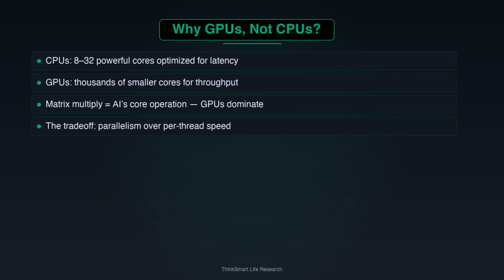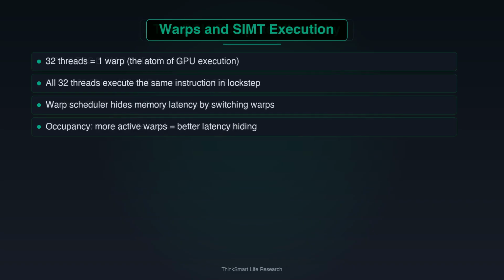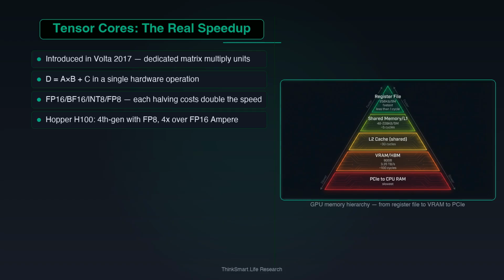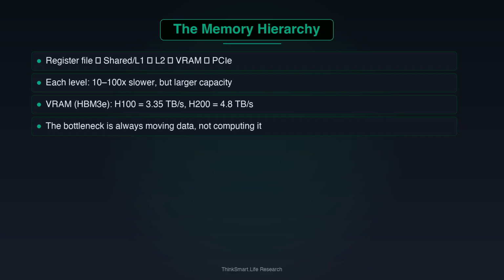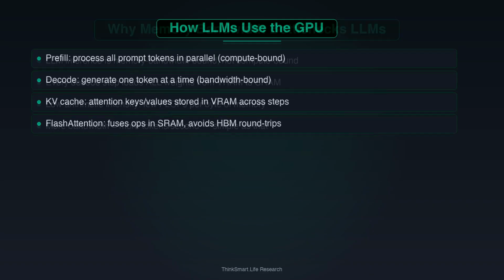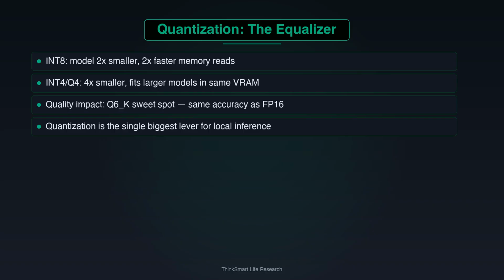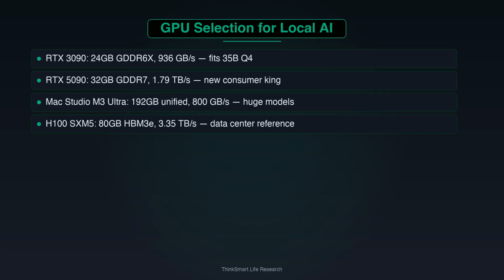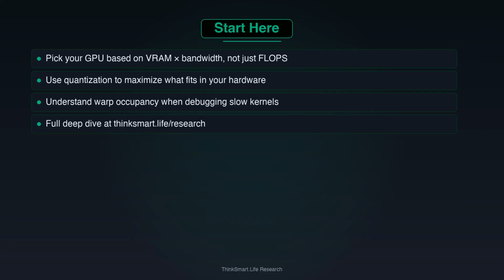How GPUs Actually Work: A Deep Dive for AI Engineers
If you run LLMs locally, you need to understand the hardware. This is a complete deep dive into GPU architecture — from CUDA cores and warp scheduling to tensor cores and memory bandwidth — and why it all matters for AI inference.

What's covered:
• Why GPUs are built for parallelism (vs CPUs)
• The compute hierarchy: GPC → TPC → SM → CUDA cores
• Warp execution and SIMT — how 32 threads hide memory latency
• Tensor Cores (Volta → Ampere → Hopper → Blackwell)
• The memory hierarchy: register file to VRAM to PCIe
• Why memory bandwidth bottlenecks LLM inference more than FLOPS
• How attention and KV cache actually use the GPU
• FlashAttention and PagedAttention explained
• GPU selection guide: RTX 3090 vs 5090 vs Mac Studio vs H100
• What's next: Blackwell, unified memory, Rust ML